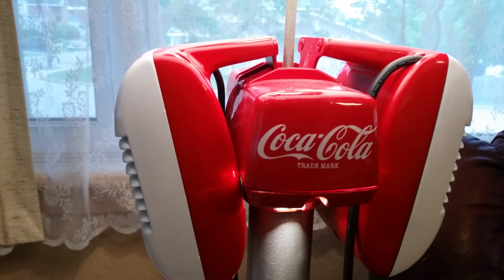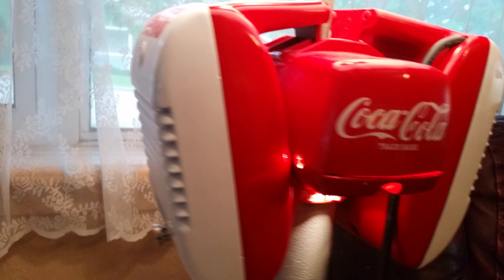Coca-Cola / Coke Drive-in Movie Theater Speaker Lamp with Bluetooth Restored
I recently finished this Coca-Cola themed drive-in speaker stand.  It is fitted with a working with lamp, and a Bluetooth receiver in the junction box.  There is also a Coca-Cola bottle opener attached to the pole.  The switch has an illuminated LED when activated, and there is an LED inside the junction box that shines through the downlight hole.  The lamp and the Bluetooth work independently of each other, and the whole system runs on 12V.

The video glitched a bit while I was pouring the Coke.  I was going to re-shoot it, but it was my last bottle.

This stand is currently sitting in my living room, and I don't plan to sell it, but I could make another one like it.